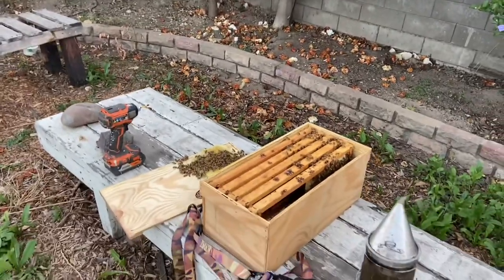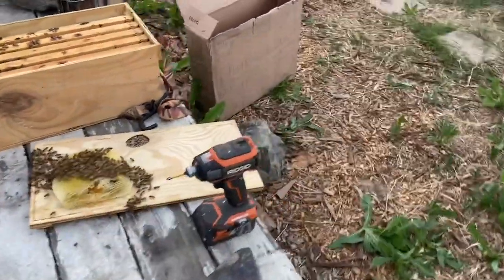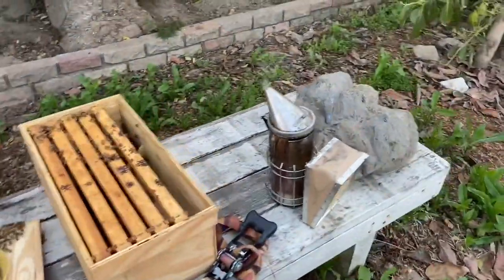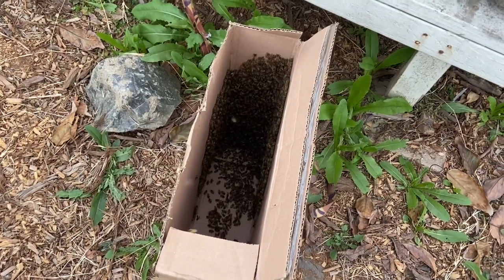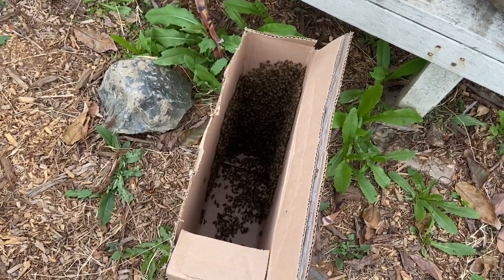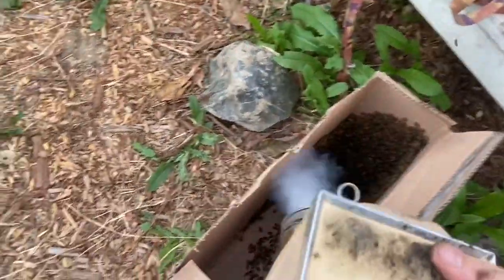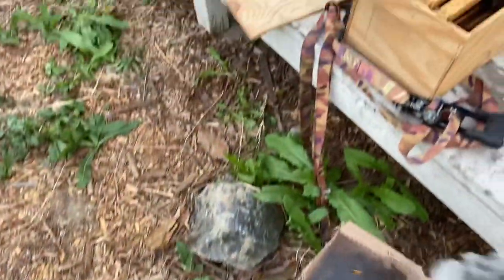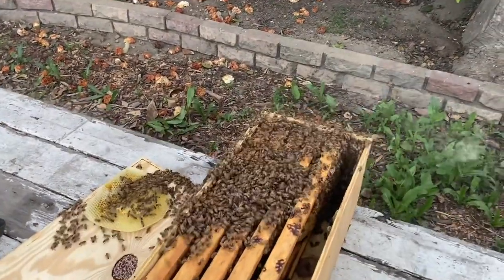What happens when you combine two swarms of bees?